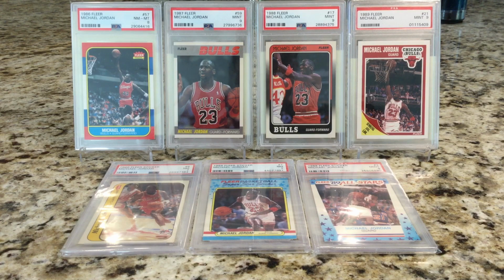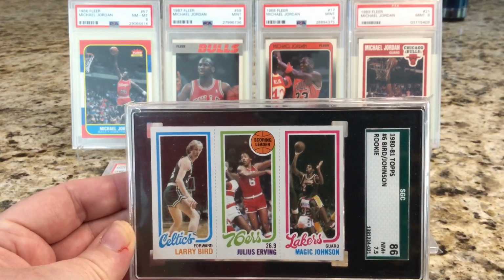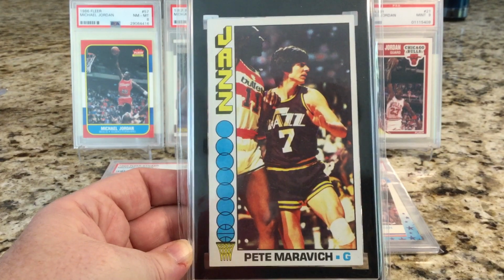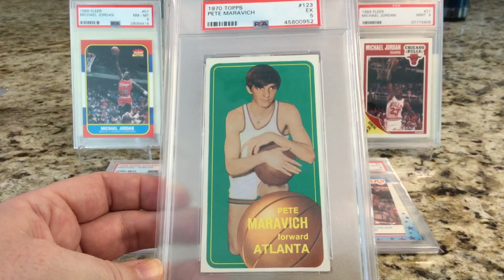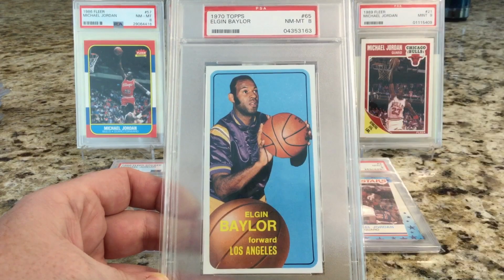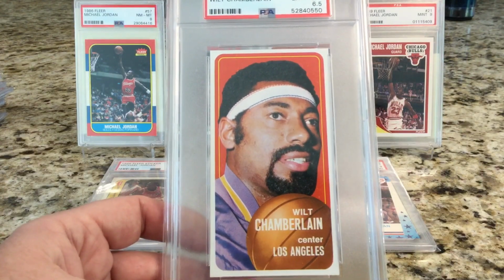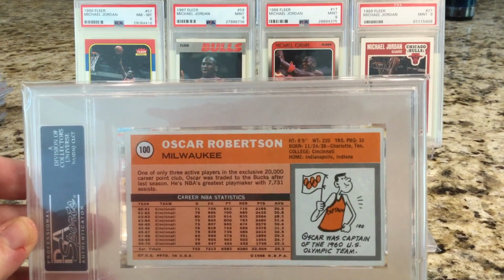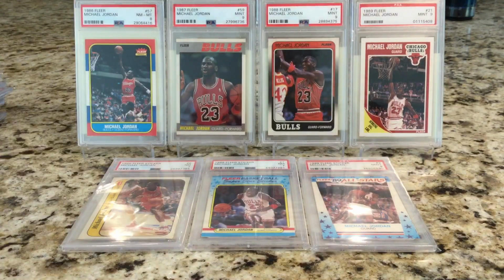My Best Basketball Cards 60’s, 70’s, 80’s